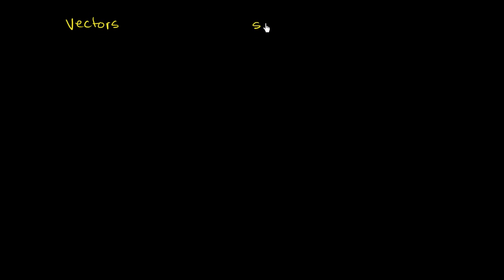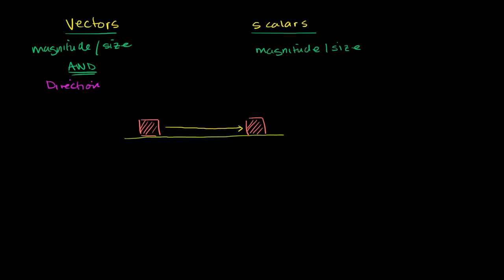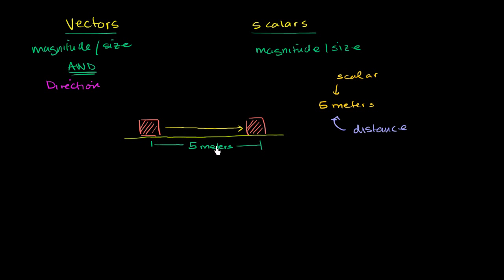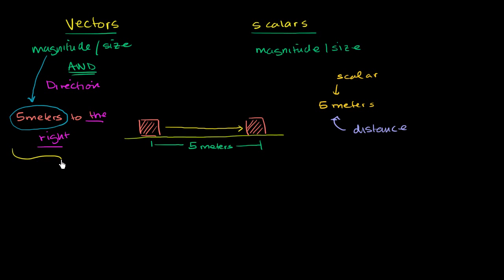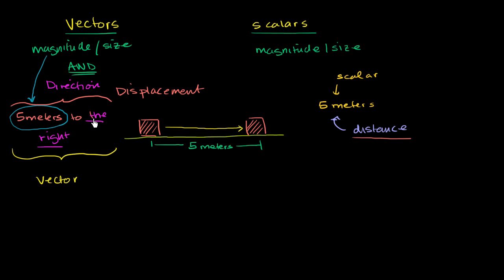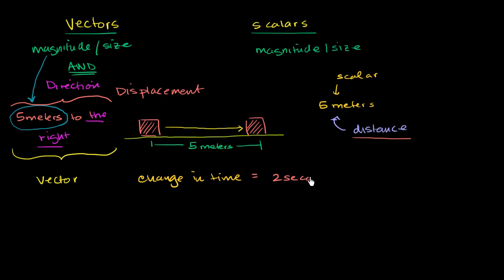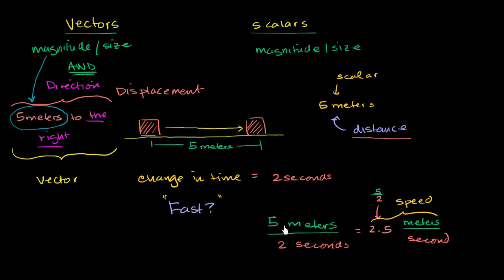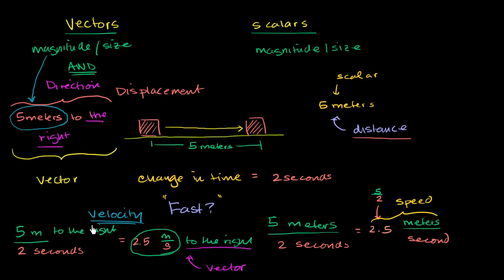001 Introduction to Vectors and Scalars